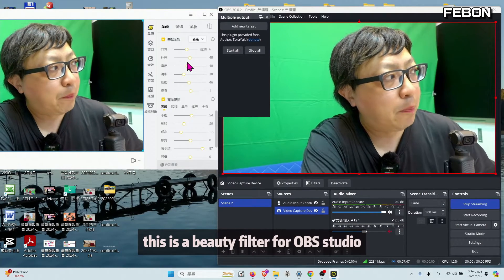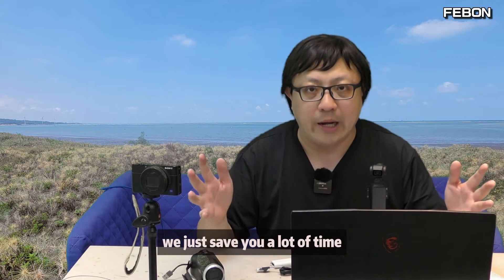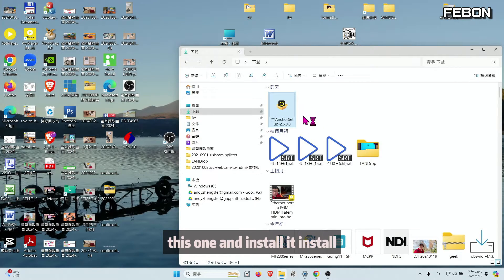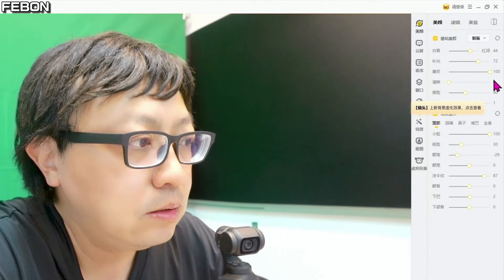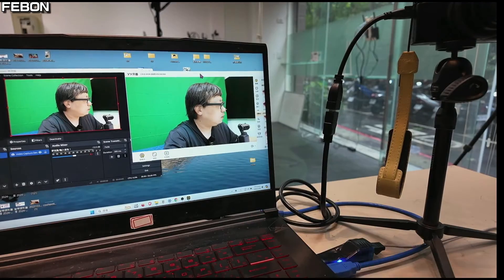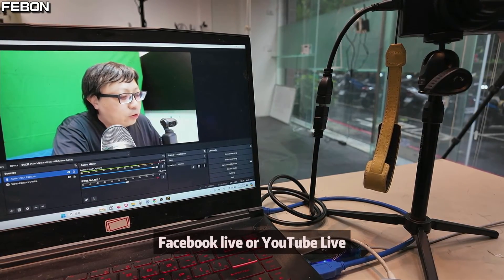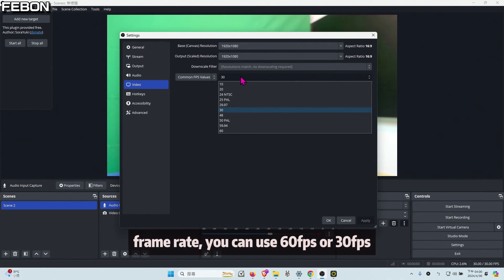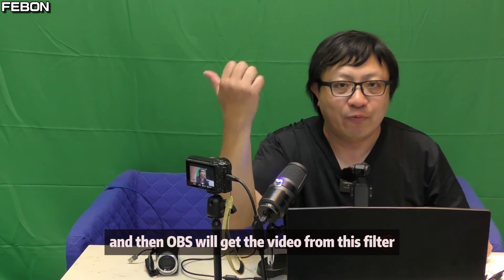一旦你學會了這個技巧, 超屌美顏濾鏡結合OBS直播使用!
一般攝影機如何達成美肌美顏效果? 可以透過WINDOWS美顏濾鏡處理後,再丟給OBS直播!